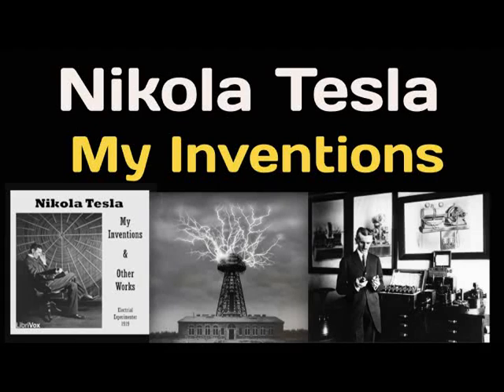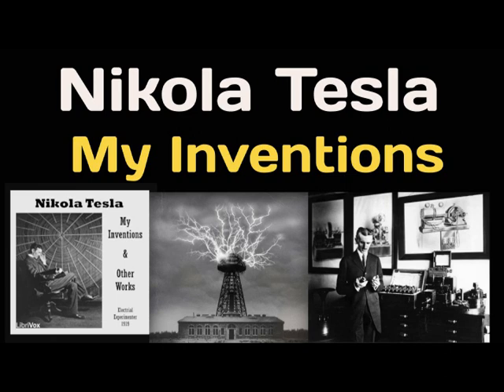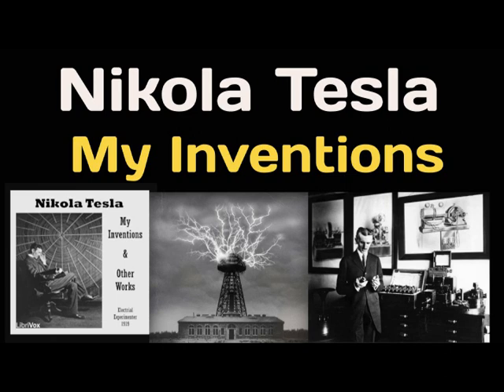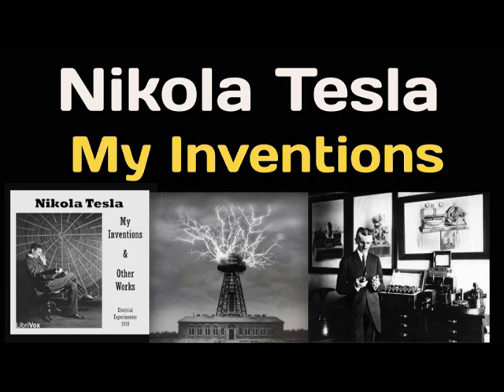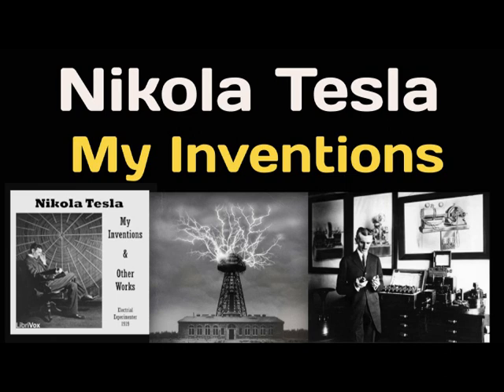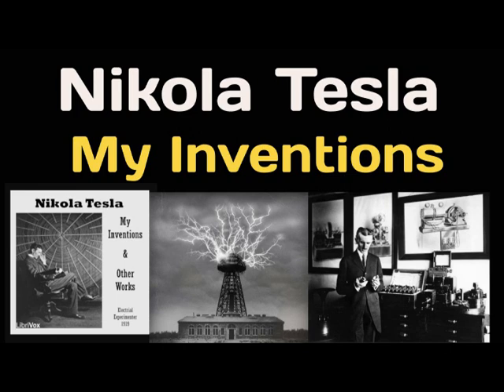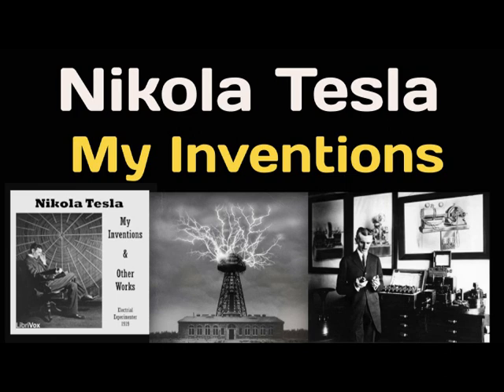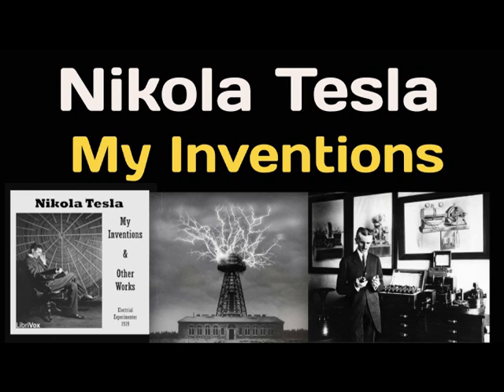Nikola Tesla Tesla’s Egg of Columbus, March 1919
LibriVox recording of My Inventions and Other Works by Nikola Tesla.
Read in English by LibriVox volunteers.

Between February and October 1919, Nikola Tesla submitted many articles to the magazine Electrical Experimenter. The most famous of these works is a six-part series titled My Inventions, which is an autobiographical account of Nikola Tesla's life and his most celebrated discoveries. This work has been compiled and republished as a stand-alone book several times under different names but has been a cause of some controversy due to some versions deviating from the original text without explanation. This LibriVox project returns to the original text and expands upon it through the addition of Nikola Tesla's own supplementary articles as they were published in 1919. (Summary by Kane Mercer)

Nikola Tesla (/ˈtɛslə/; Serbian Cyrillic: Никола Тесла, 10 July [O.S. 28 June] 1856 – 7 January 1943) was a Serbian-American inventor, electrical engineer, mechanical engineer, and futurist best known for his contributions to the design of the modern alternating current (AC) electricity supply system.
Born and raised in the Austrian Empire, Tesla studied engineering and physics in the 1870s without receiving a degree, gaining practical experience in the early 1880s working in telephony and at Continental Edison in the new electric power industry. In 1884 he emigrated to the United States, where he became a naturalized citizen. He worked for a short time at the Edison Machine Works in New York City before he struck out on his own. With the help of partners to finance and market his ideas, Tesla set up laboratories and companies in New York to develop a range of electrical and mechanical devices. His AC induction motor and related polyphase AC patents, licensed by Westinghouse Electric in 1888, earned him a considerable amount of money and became the cornerstone of the polyphase system which that company eventually marketed.
Attempting to develop inventions he could patent and market, Tesla conducted a range of experiments with mechanical oscillators/generators, electrical discharge tubes, and early X-ray imaging. He also built a wirelessly controlled boat, one of the first ever exhibited. Tesla became well known as an inventor and demonstrated his achievements to celebrities and wealthy patrons at his lab and was noted for his showmanship at public lectures. Throughout the 1890s, Tesla pursued his ideas for wireless lighting and worldwide wireless electric power distribution in his high-voltage, high-frequency power experiments in New York and Colorado Springs. In 1893, he made pronouncements on the possibility of wireless communication with his devices. Tesla tried to put these ideas to practical use in his unfinished Wardenclyffe Tower project, an intercontinental wireless communication and power transmitter, but ran out of funding before he could complete it.
After Wardenclyffe, Tesla experimented with a series of inventions in the 1910s and 1920s with varying degrees of success. Having spent most of his money, Tesla lived in a series of New York hotels, leaving behind unpaid bills. He died in New York City in January 1943. Tesla's work fell into relative obscurity following his death, until 1960, when the General Conference on Weights and Measures named the International System of Units (SI) measurement of magnetic flux density the tesla in his honor. There has been a resurgence in popular interest in Tesla since the 1990s.